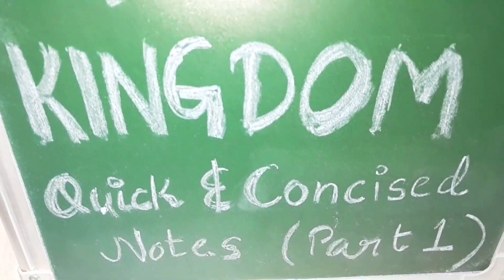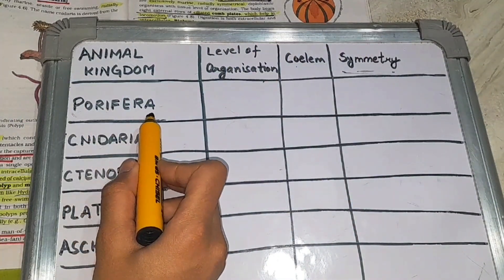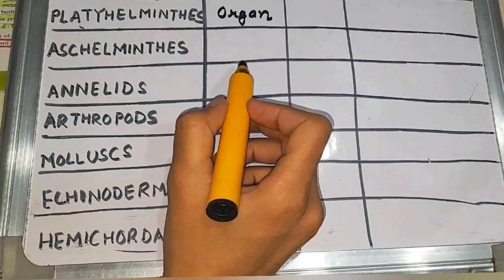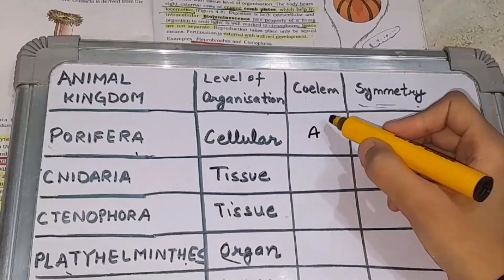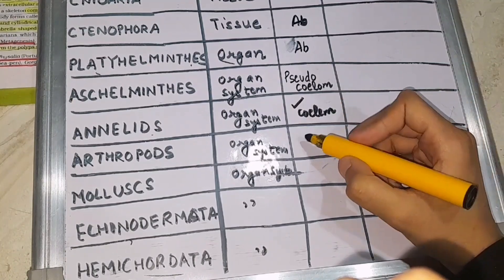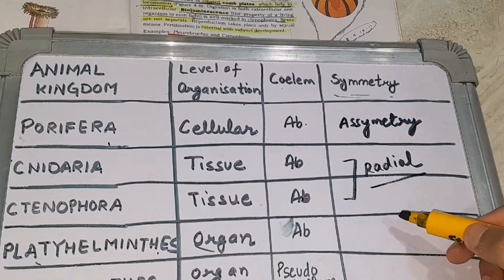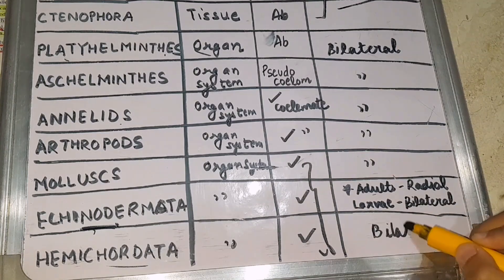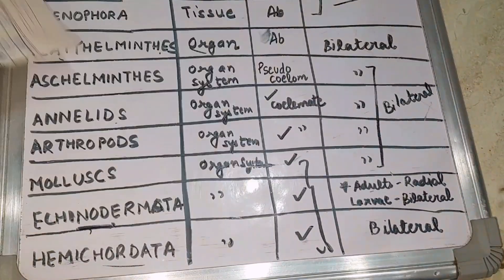How to quickly memorise"ANIMAL KINGDOM" in just 4 mins [Part 1] |Quick & Concised NEET BIOLOGY NOTES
Neet preparation topics
must to do neet topics
mist important Neet topics
Short videos neet
neet biology notes
Neet biology notes video
how to score good marks in neet
how to boost neet score
how to increase marks in neet
easy way to increase neet score
neet motivation
neet biology motivation videos
increase neet score
neet preparation videos
neet motivation
neetug
neet biology
neet preparation tips
neet Short Quick notes
neet Quick videos
neet Short vidoes
neet Short Notes
neet biology Short Notes
neet Preparation strategy
neet Quick biology Short notes